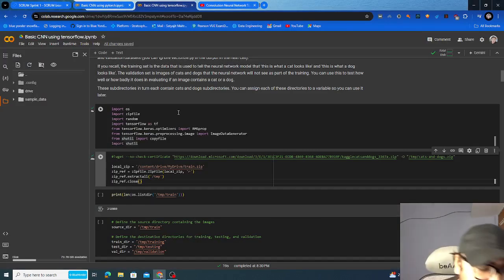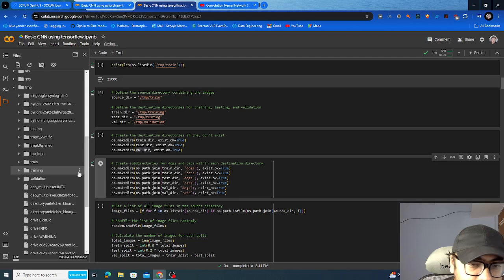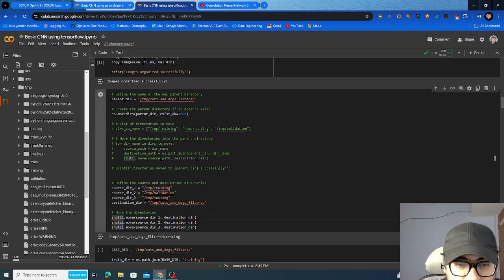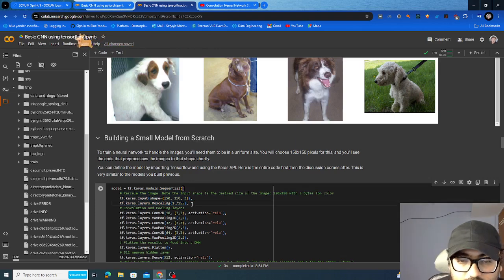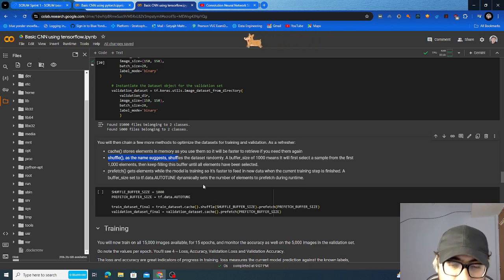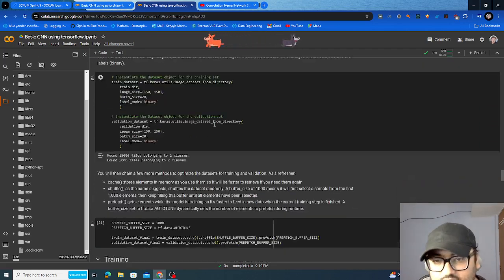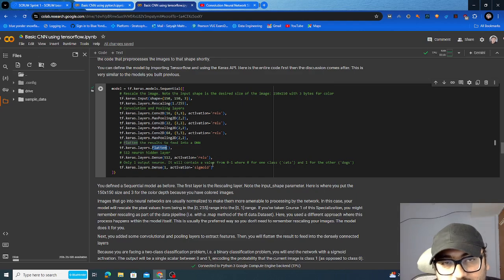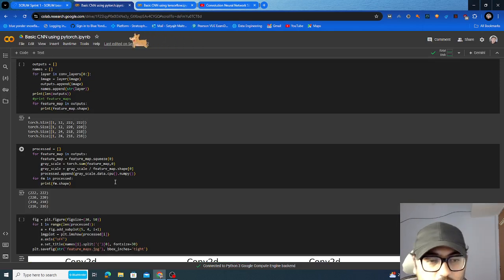Convolution Network Step By Step in Tensorflow and torch | Tutorial | Deep Learning With Image data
Unlock the power of deep learning with this hands-on tutorial on Convolutional Neural Networks (CNNs) using TensorFlow and PyTorch! Whether you're a beginner or looking to deepen your understanding of CNNs, this step-by-step guide will walk you through building and training models for image data. Learn key concepts, practical techniques, and see real-world applications in action. By the end, you'll have the skills to create your own CNN projects in both popular frameworks. Perfect for developers, data scientists, and AI enthusiasts—start mastering image recognition today!

Tutorial Steps: Building a Convolutional Neural Network (CNN) in TensorFlow & PyTorch

Data Preparation
Building the CNN Model
Compiling the Model
Training the Model
Evaluating the Model
Conclusion